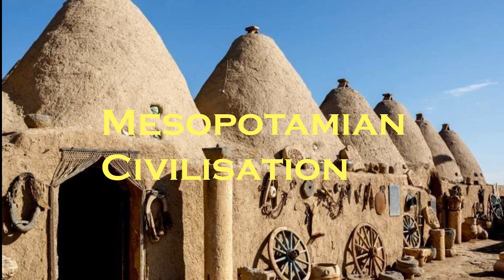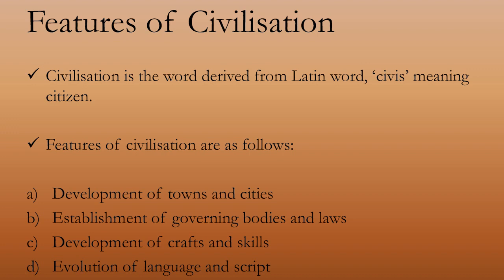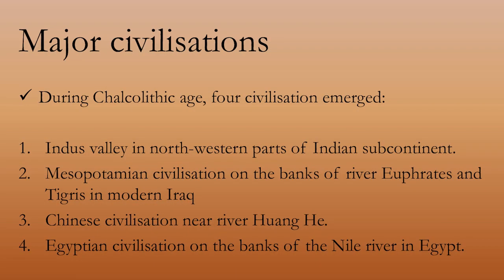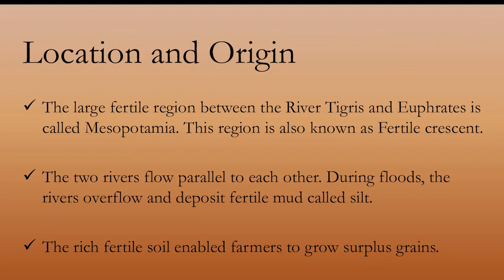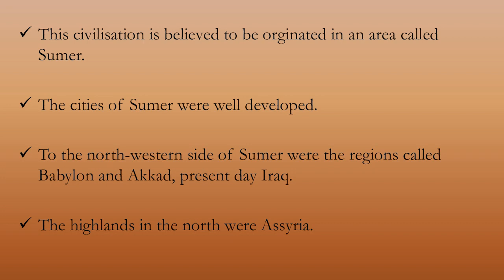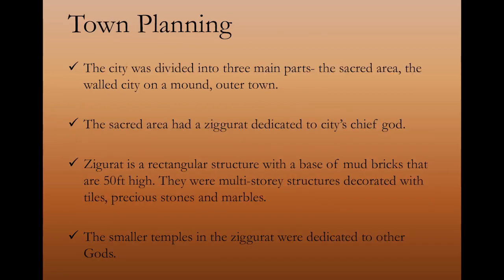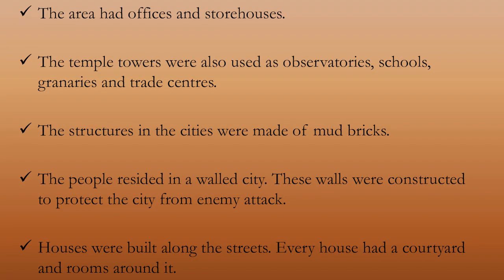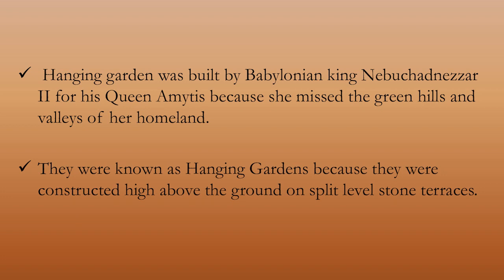ICSE Class 6 | History | The Mesopotamian Civilization | Part 1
COVID-19 is a real threat, but we can not let it stop our kids from studying. Since the students can not come to class, the class will go to the students.

In this video, vectoredutorials explain The Mesopotamian Civilization. We hope this video helps students of 6th Class, ICSE clear basic concepts. Help us improve our content. Tell us how you feel about it. Share with the students of ICSE, CBSE, SSC boards and anyone who you think will be interested in our content.